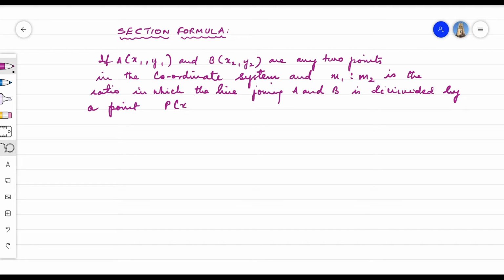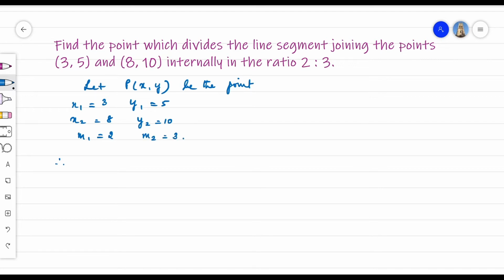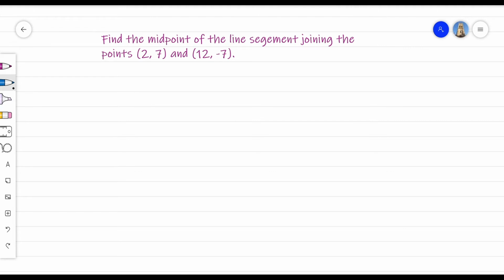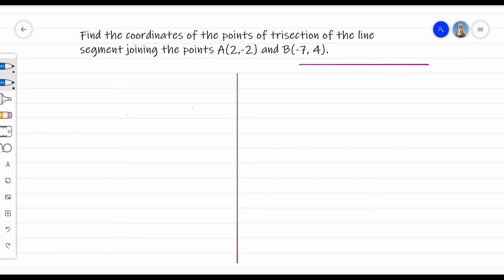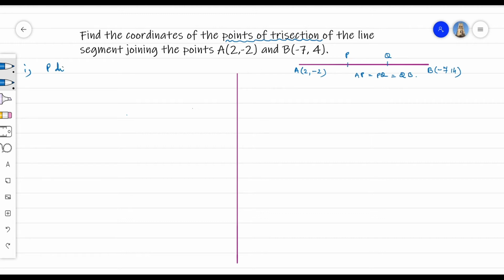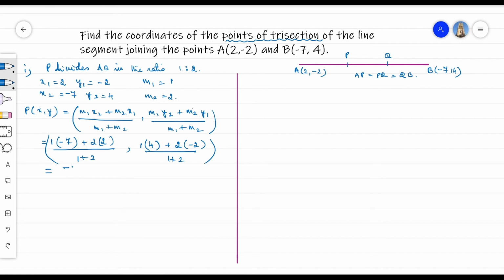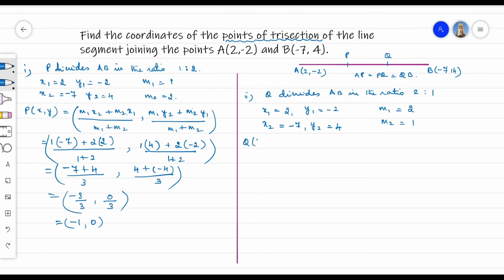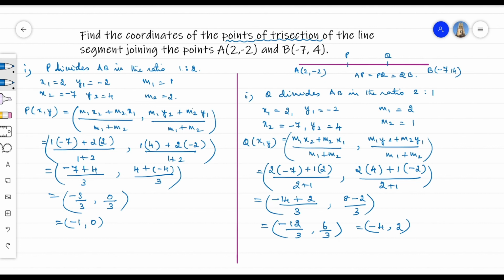COORDINATE GEOMETRY- FOR CLASS 10 - IMPORTANT QUESTIONS REVISION -PART 1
Solutions for Revision sums -COORDINATE GEOMETRY for Class 10
FINAL TOUCH - CONCEPTS AND EXAMPLES - FOR BETTER PERFORMANCE

VIDEO MADE AND PRESENTED BY PRAGASH SIR